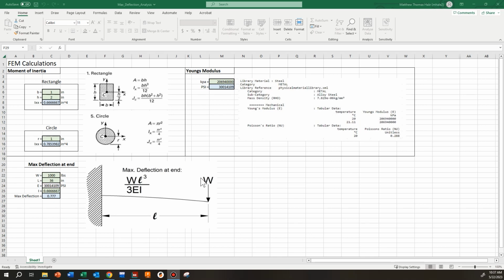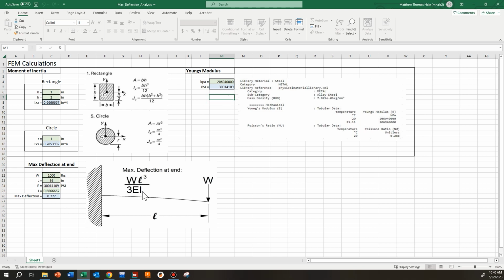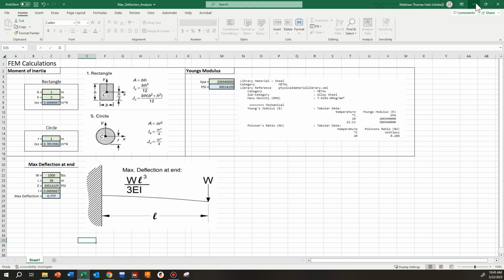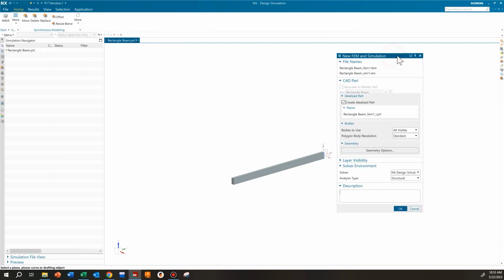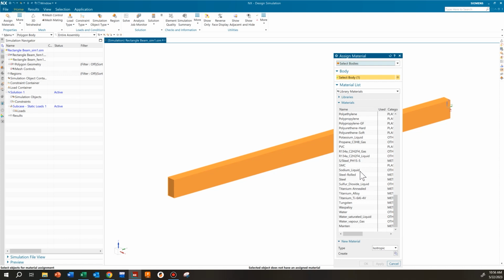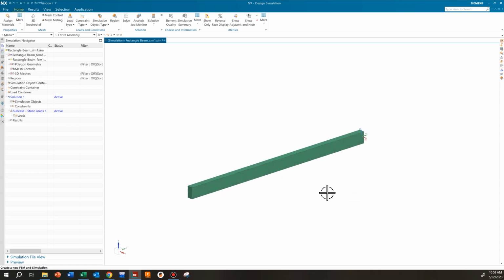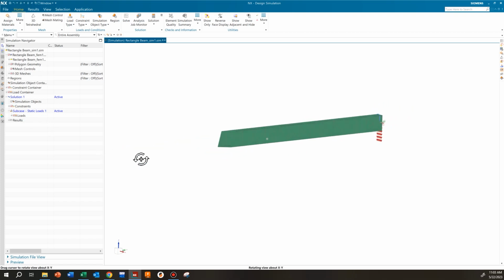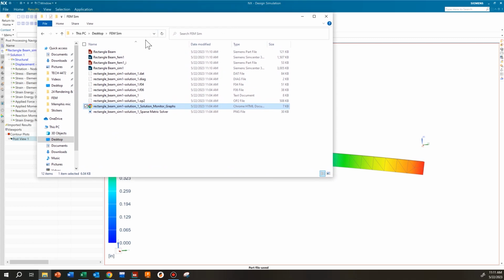TECH4472 - Hw21 - FEM Simulation